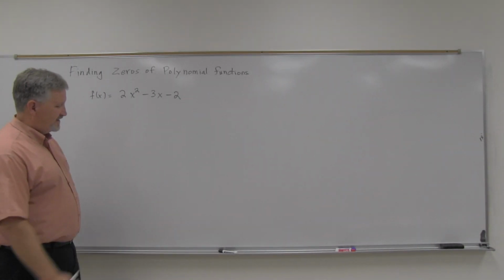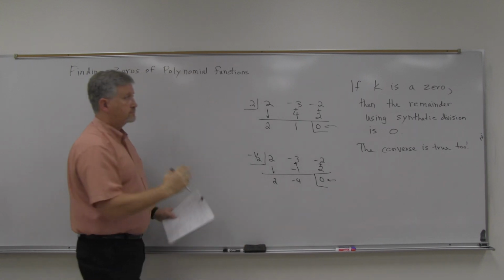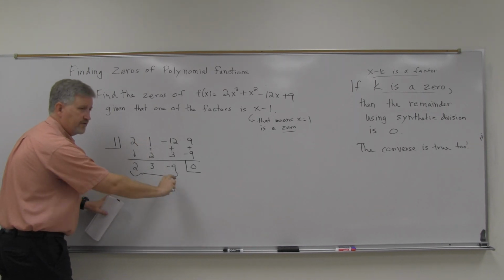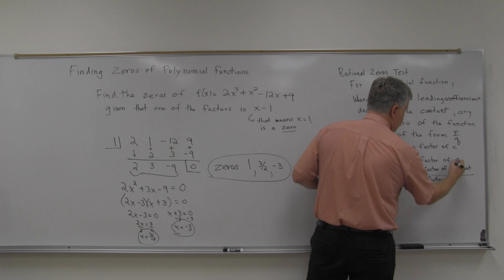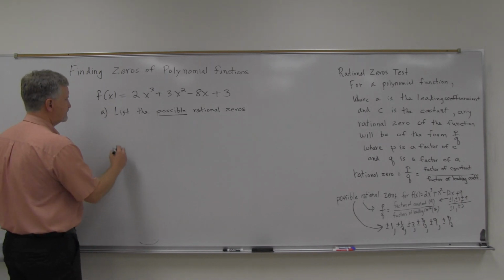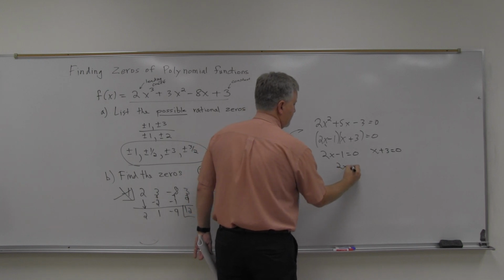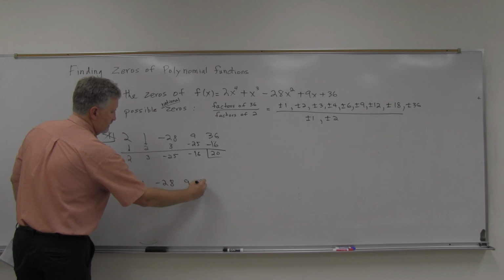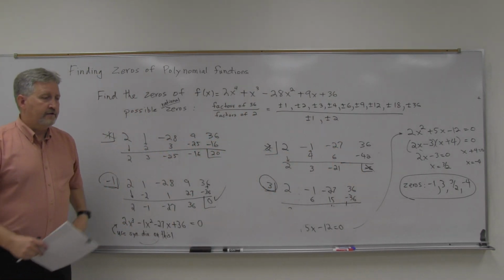MTH 135 Sec 3.3b Finding Zeros Using Synthetic Division